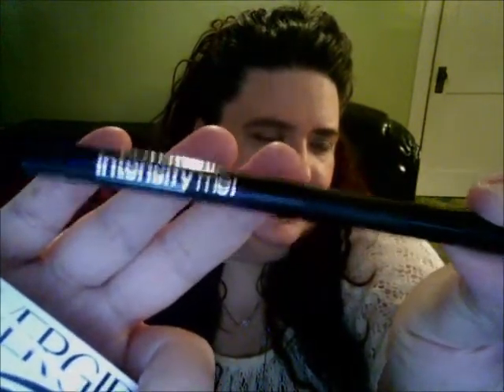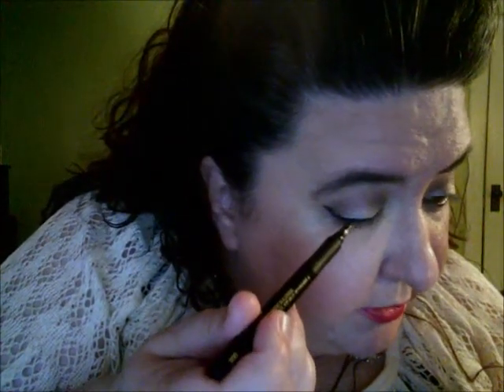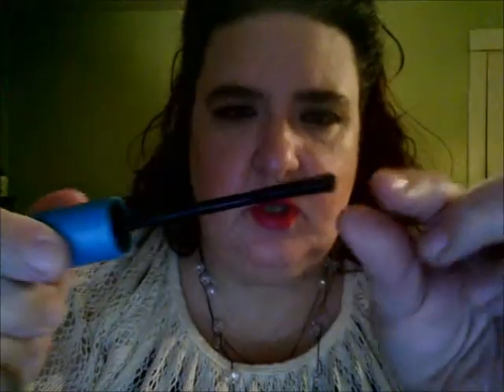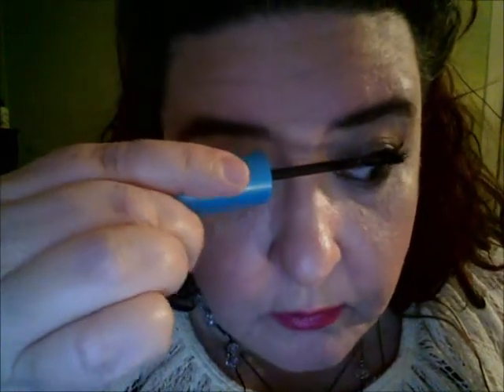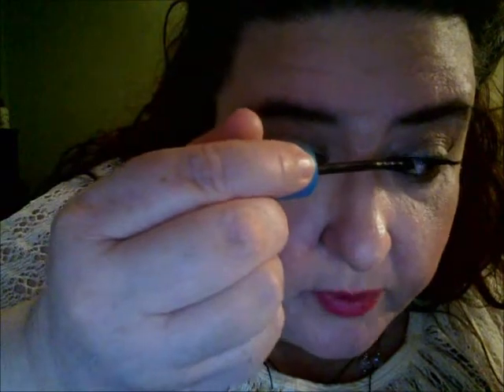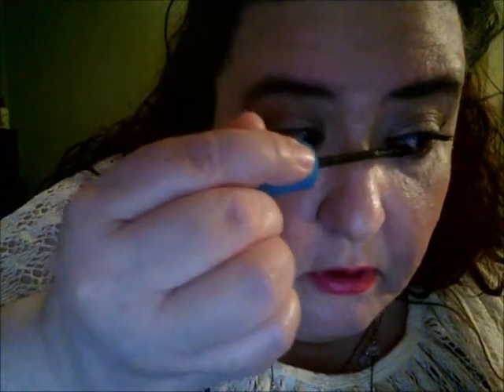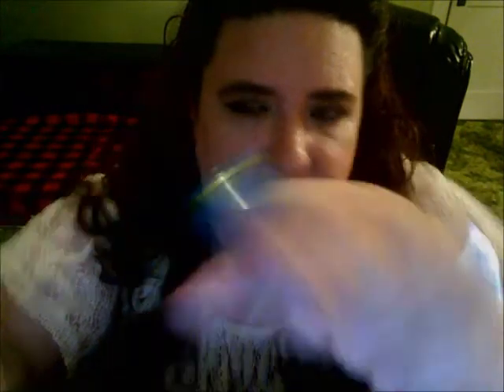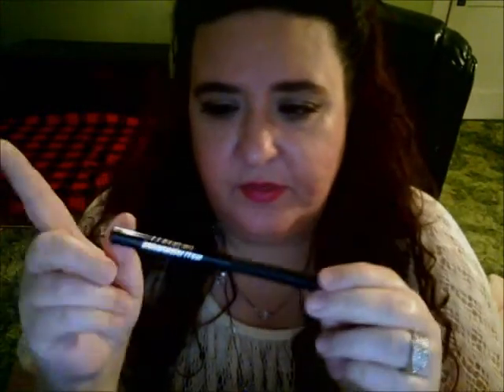CoverGirl Super Sizer Mascara & Intensify ME! Eyeliner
Hello Beauties, I wanted to share with you two New Products from CoverGirl. Thank You CoverGirl for sending these to me XO  I will post links of the products below, along with my other links i share. Please click on the more info and see them all there.